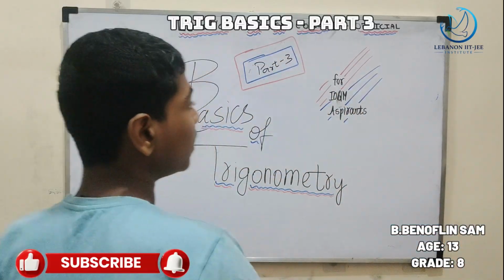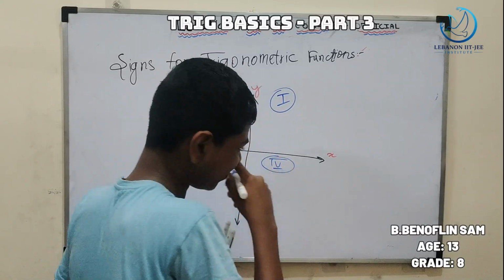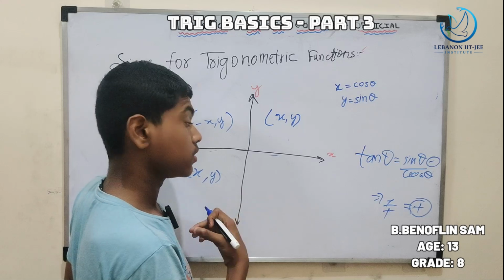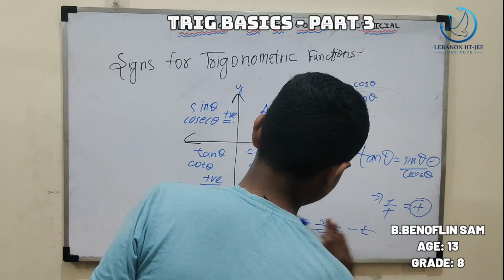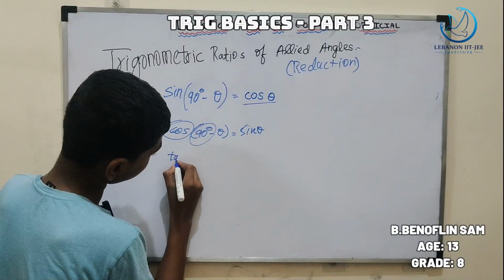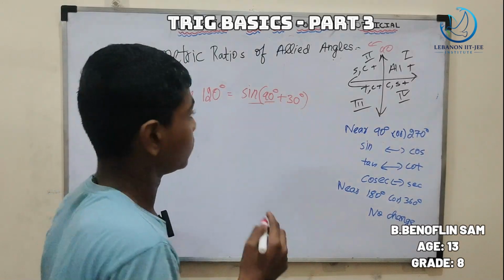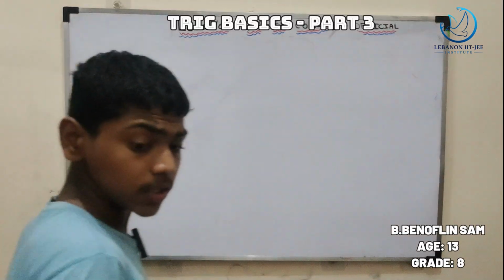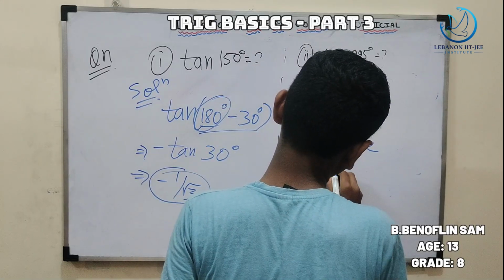Basics of Trigonometry Part-3 for IOQM Aspirants | Explained by Captain B Benoflin Sam